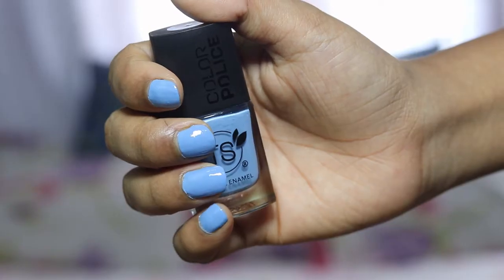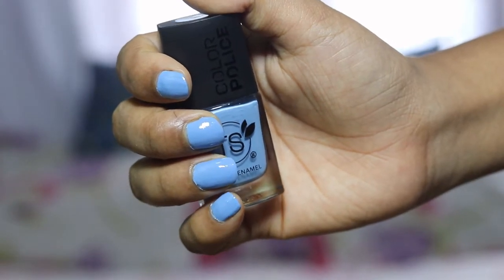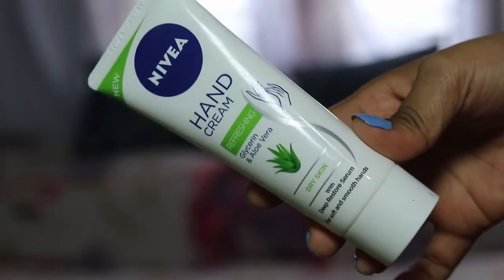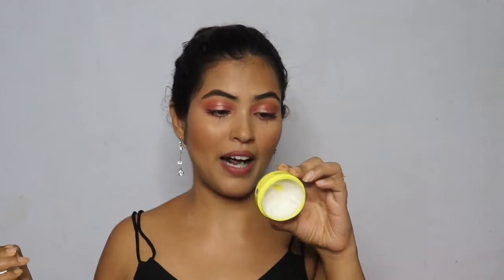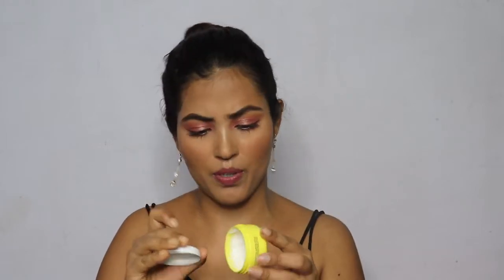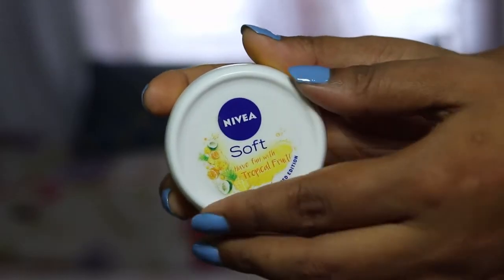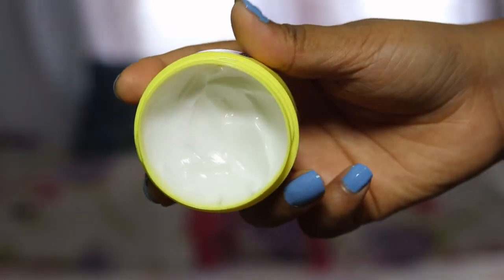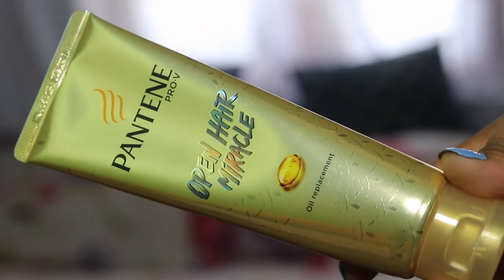TOP 5 PRODUCTS UNDER RS. 100 || Sarbani Deb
Hey you guys, today's video is TOP 5 PRODUCTS UNDER 100. I hope you all enjoy & if you did than don't forget to hit the thumbs up button & SUBSCRIBE to my channel, also don't forget to click the notification bell so you get notified every time i upload a new video.

Products Details -
TS  Nail Enamel - Sweet Ocean

Nivea Hand Cream Refreshing Glycerin & Aloe Vera

Nivea Soft Light Moisturiser - Tropical Fruit

Pantene Pro-V Open Hair Miracle Oil Replacement

Vaadi Herbals Active UV Block Mint Lip Balm

Copyright -
Content solely own by me(Sarbani Deb). Do not use anything from this video without prior permission.
xoxo
Thank you with lots of love.